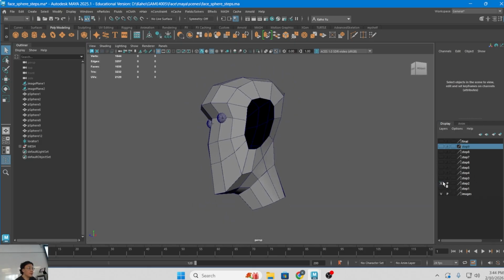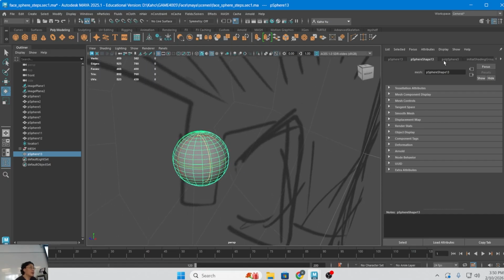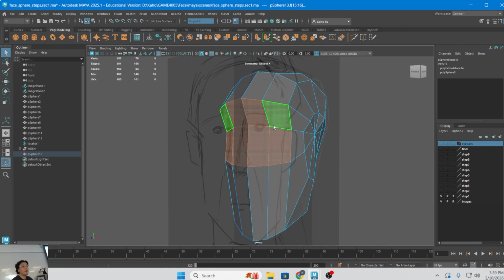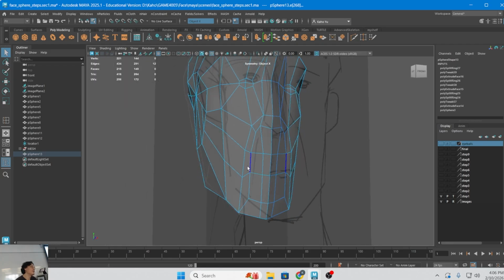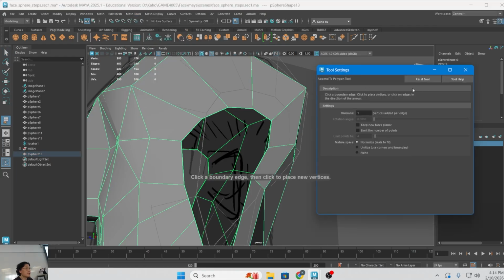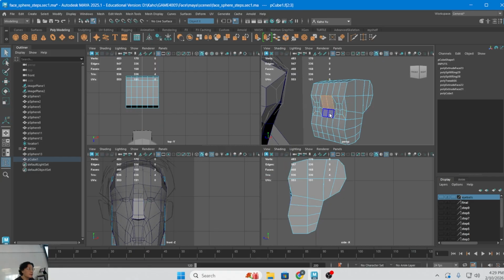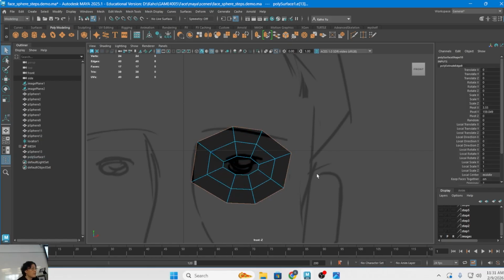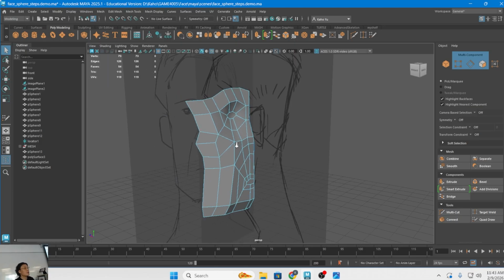Topology - The Face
Here are 3 different approaches to modeling a head.
1 - Beginning with a sphere
2 - Beginning with a cube
3 - Beginning from the details - mouth and eyes

1:22 Beginning with a sphere
19:59 Clearing up the topology around the ears
27:22 Beginning with a cube
30:02 Modeling the lips and the eye sockets
31:48 Modeling the ears
34:03 Beginning from the eyes and the mouths